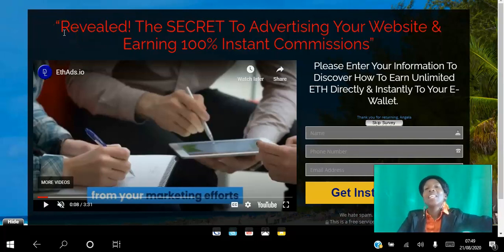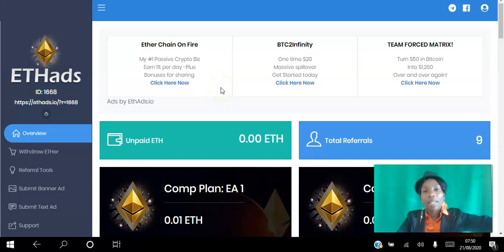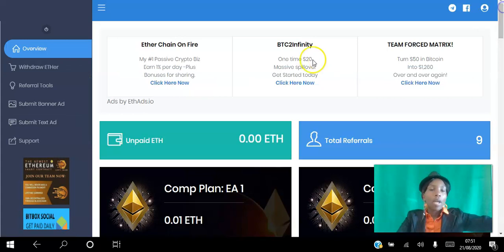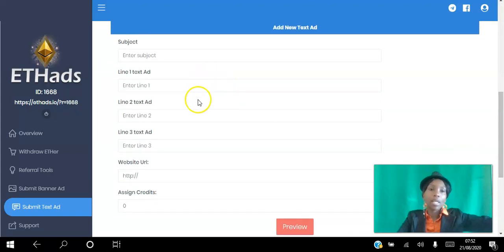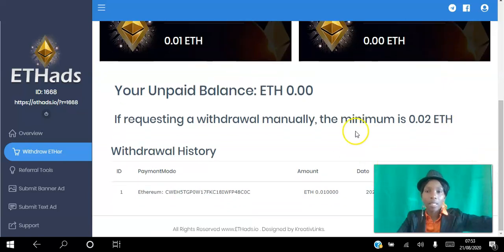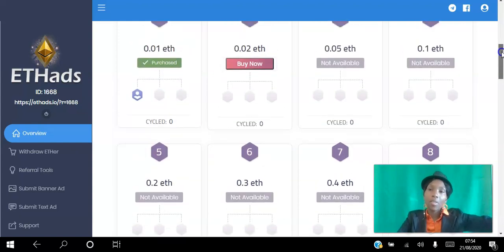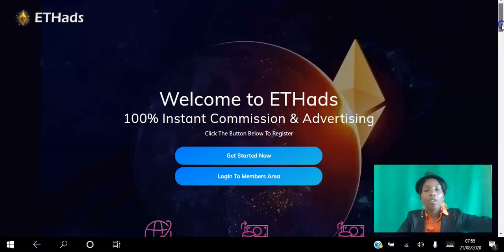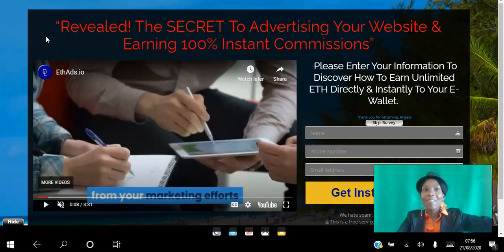Ethads.io review Get PROVEN E-Wallet Ethereum buyers ethads review👀👀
Ethads.io review Get PROVEN E-Wallet Ethereum buyer prospects

We will deliver up to 1,022 visitors to your websites every 3 days for FREE.

If you want to learn more about how to register forsage using trust wallet , check out

The video is presenting ads earn eth ads 2020 information but also try to cover the following subject:
-ads earn eth
-ads earn ethereum
-ads earn eth review
- eth ads
- eth ads review
- eth ads 2020
-eds ads ethereum

One thing i saw when i was looking for information on ads earn eth ads 2020 was the absence of relevant info.
Ads earn eth ads 2020 nevertheless is an subject that i understand something about. This video for that reason should matter and of interest to you.
If you wish to discover more concerning ads earn eth I advise you to have a look at our other video clips
Now that you have watched our yt vid regarding ads earn eth ads 2020 did it helped?
Please like the YouTube vid to help other people searching for ads earn eth or ads earn ethereum :)
Welcome to ETHads
100% Instant Commission & Advertising What is ETHads?
ETHads is an advertising solution that pays 100% commissions instantly when a purchase is completed. We have taken the disadvantages of the smart contract model and solved them, providing flexibility in wallet platforms and providing a product in the form of advertising How Does ETHads Work
ETHads provides quality advertising while paying 100% instant commission to any ETH wallet. Watch the video below for more information. ETHads has the advertising you need and the instant commissions you want. When you signup today and start in our EA1 and EA2 Level 1 for just 0.025 ETH you will receive 100 banner ad credits and 100 text ads credits.
What Makes ETHads Different?
Unlike most Smart Contract online programs ETHads provides a product (advertising) for your package purchase, the ability to use any ETH wallet and affordable transaction fees.
You are then qualified to earn 100% commissions from those two levels. Receive reentries on both levels when they are complete for unlimited earning potential. 100% commissions
The first two sales you make is 100% commission in your 3x1 matrix. You also earn 100% commission from the 3rd, 4th and 5th sale in your 2x2.
Instant Payouts
Quality Advertising
What do I get by purchasing at ETHads?
You receive advertising credits that can be used to advertise via Text and Banners ads to a highly targeted membership base. You also enter our EA1 and EA2 commissions structure where you can earn instant 100% commissions.
Gain quality advertising for each level you enter. We have 32 levels of instant commission you can earn from and receive quality advertising to our members.
Once a sale is completed, 100% of the commission will be transferred to your wallet minus any transaction fees. Never wait on an admin to approve your withdrawals again.
What payment methods do you accept?
We accept payments and pay instant commissions via ETH (ETHER). All purchases and withdrawals are processed instantly. Is there a purchase fee for each level?
We do have a small fee on the initial purchase of each level to cover transaction fees, our payment processor fees and administrative expenses. The fee is static at .005 ETH for Levels 1 - 3 and only 5% for Levels 4-16. Again this is only on the initial or first purchase of each level. There are no fees on the internal cycle when you complete an EA1 or EA2 matrix board. We do not charge expensive GAS fees that you may have seen with smart contract sites.
Is there a purchase fee for each level?
Is there a fee associated with my instant withdrawals?
The member receiving the 100% commission payment with incur any transaction fee from their 100% payment. What is the comp plan structure?
ETHads has 16 levels of 3 x 1 matrices that start at .01 ETH and go up to 15 ETH. They also have 16 levels of 2 x 2 matrices that start at .01 ETH and go up to 15 EH.